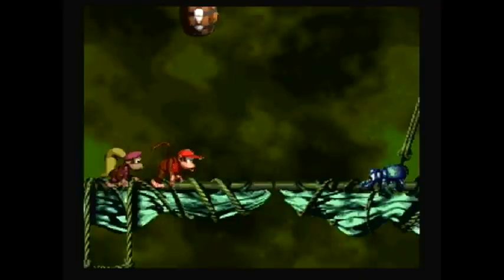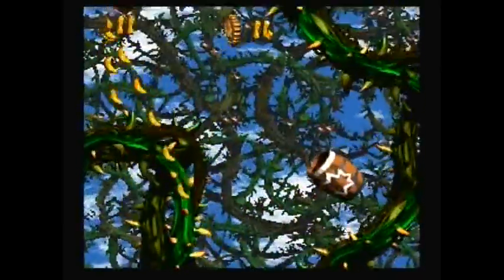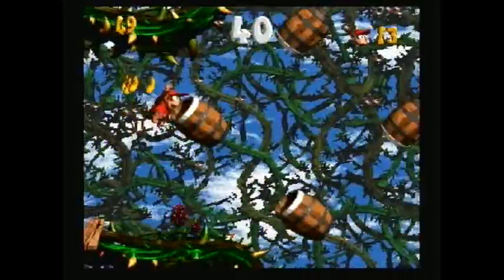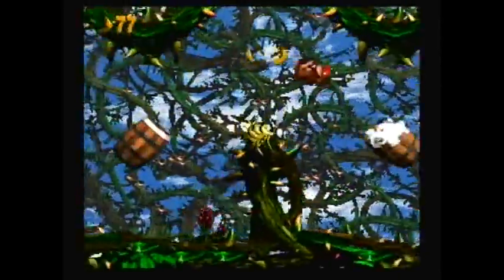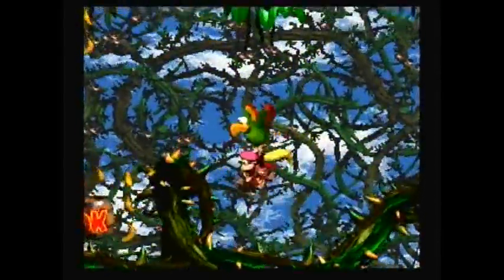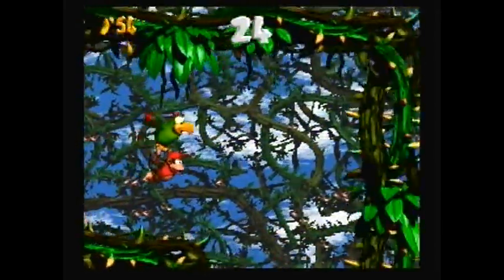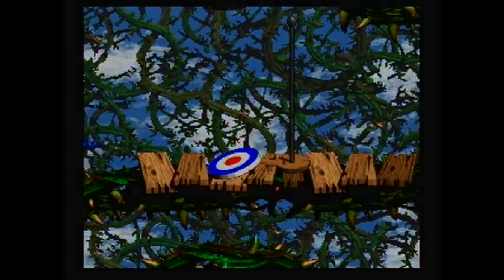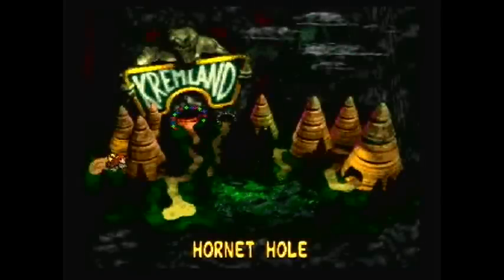Let's Play Donkey Kong Country 2: Diddy's Kong Quest #8 - Barrel Cannon Blast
After out-maneuvering an impending Snapjaw in the last level, the Kongs move onto a stage that takes place deep within a bramble thicket. Using the various barrel cannons scattered throughout, the Kongs must get through the seemingly endless sea of brambles without touching them or the enemies that lurk within. Can they manage to accomplish this task and what foe awaits them at the end of Krem Quay? Find out in this video!

The following levels will be covered in this video:

- Slime Climb
- Bramble Blast
- Kudgel's Kontest [BOSS]